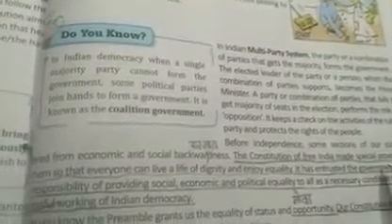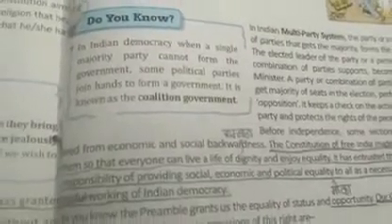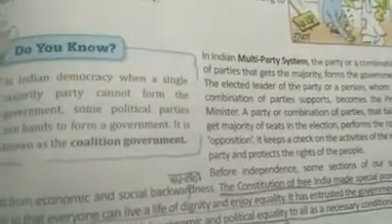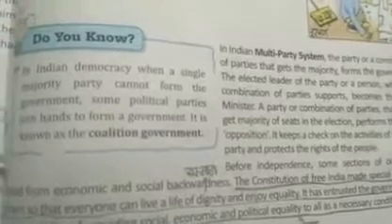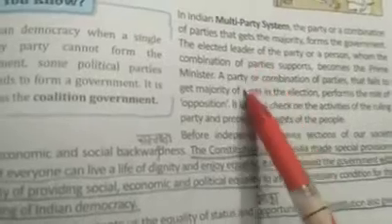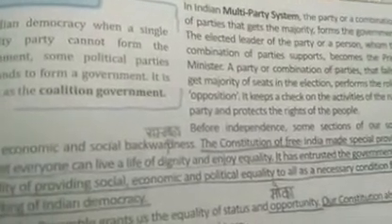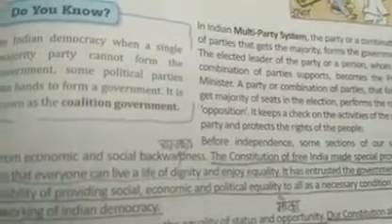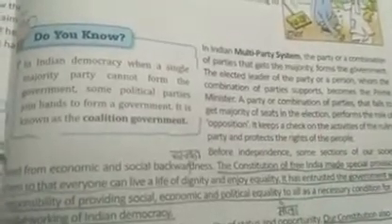Ch 18 class 7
DAV